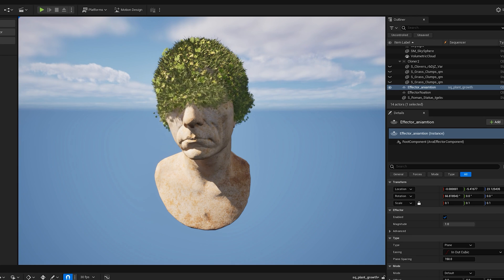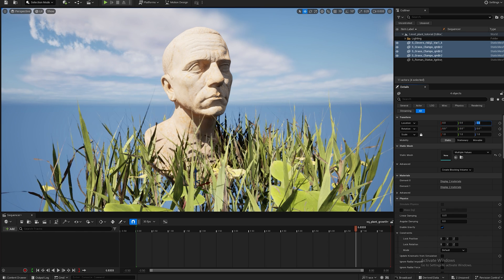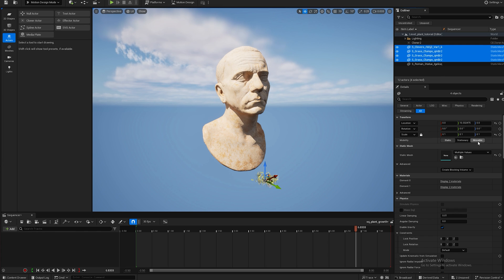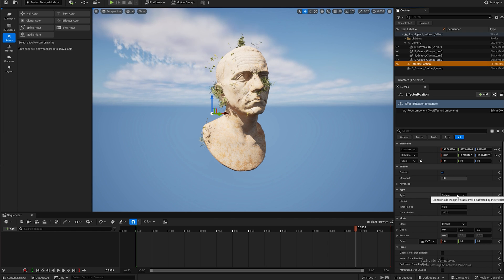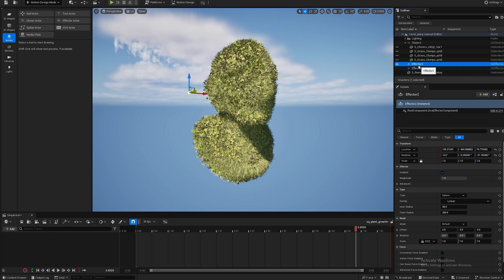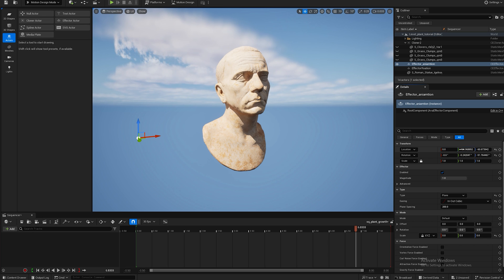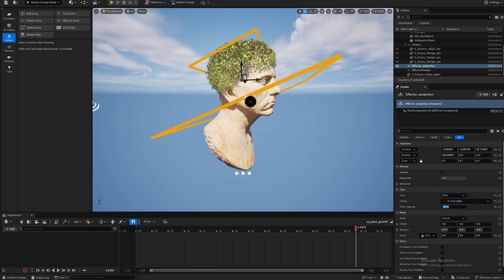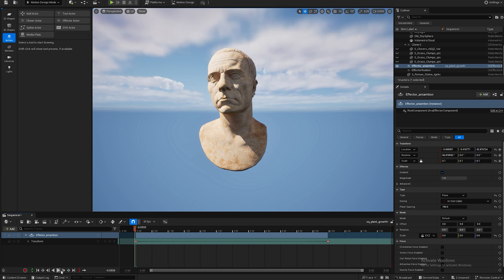Unreal Engine 5.4 Plant Growth Effect Tutorial In Under 5 Mins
In this tutorial I explain how to create this plant / foliage growth effect in unreal engine 5.4. I tried to make it concise so that it is under 5 minutes. Please let me know if you have any questions.

Update - I have started making more tutorials if you want to check them out.